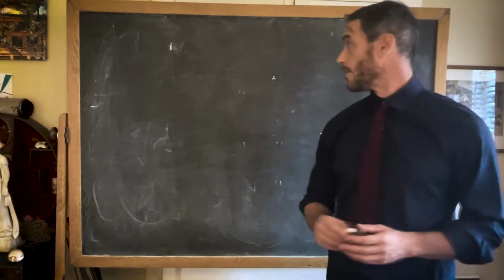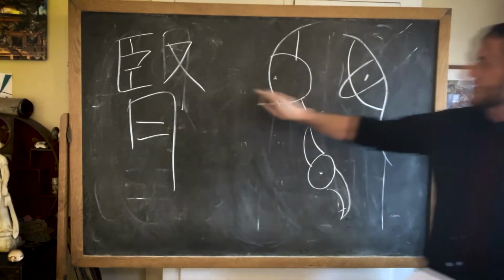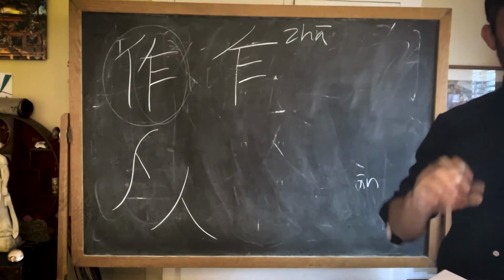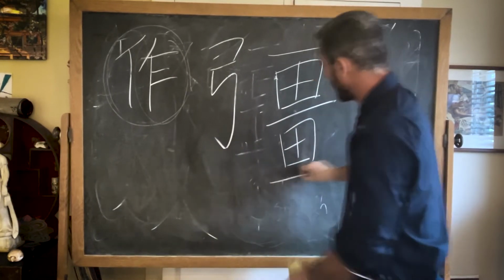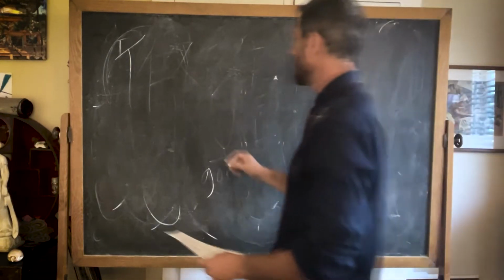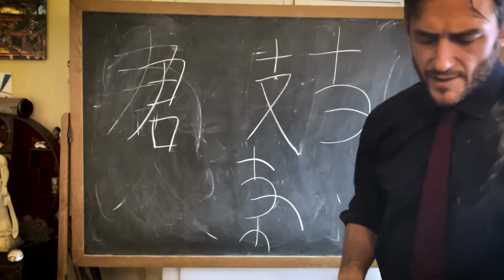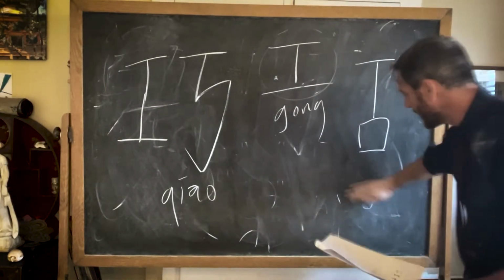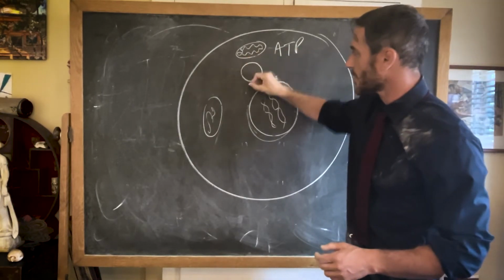Fire and Water, A Classical Chinese Medical Perspective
This video explores the cosmological forces of fire and water in relation to the human body through the lens of the Early Chinese Cosmology, particularly Chapter 8 靈蘭密典論 of the Yellow Emperor's Inner Classic 黃帝內經. This lecture was given as the fifth in a series of five lectures hosted by the Lansu Chinese Garden in Portland, Oregon in June of 2021.